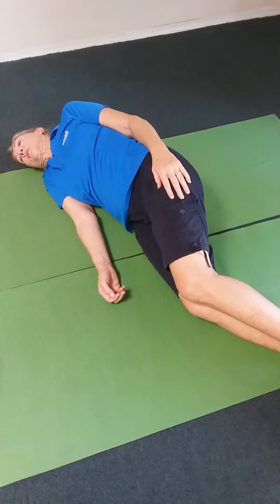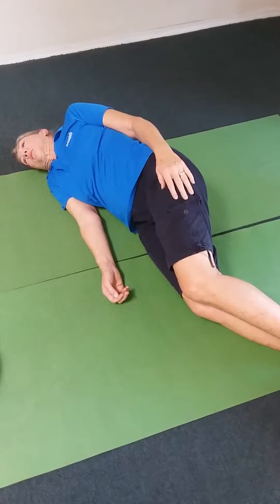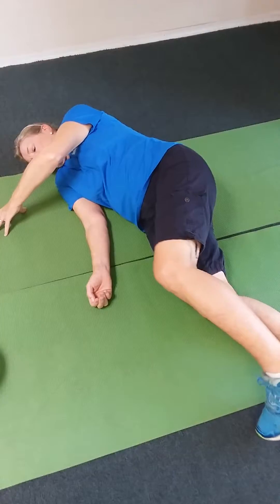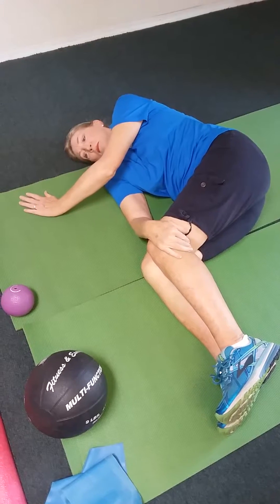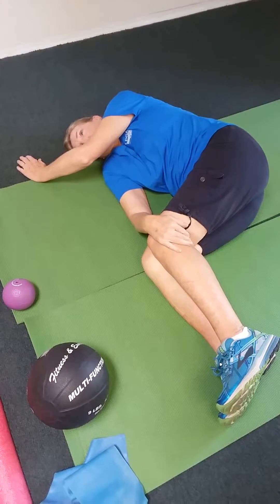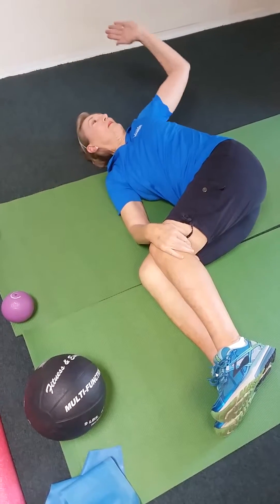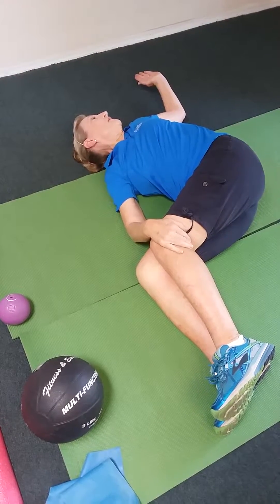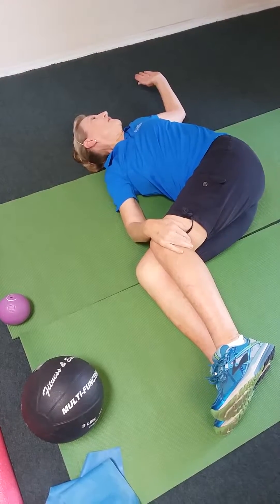Open Book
Lay on your side, bringing your knees to a 90 degree angle. Take your arm closest to the ground and hold your knees stable. Take your upper arm and bend it to a 90 degree angle. Reach back with the upper arm and head as far as you can while keeping your hips and knees on the ground. This will get some flexibility in your upper back which will help with your full turn in the golf swing.